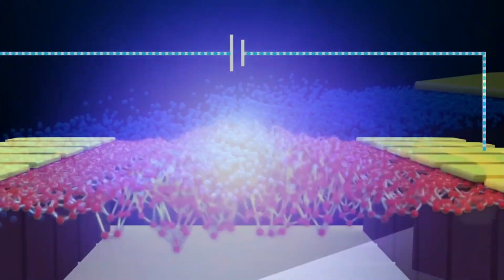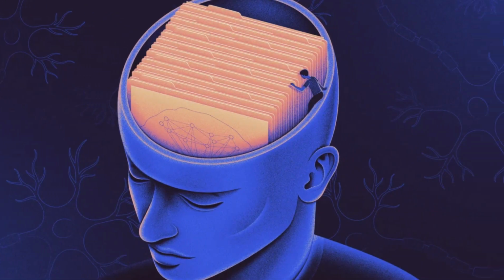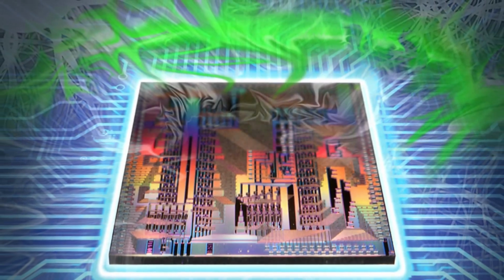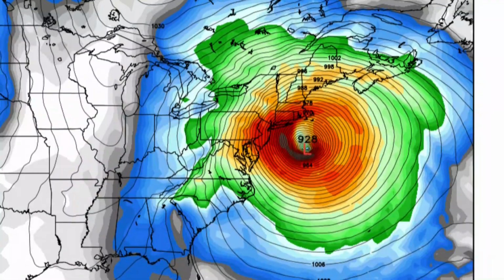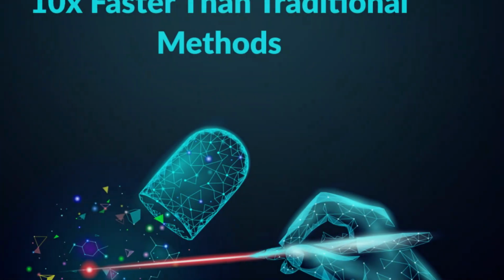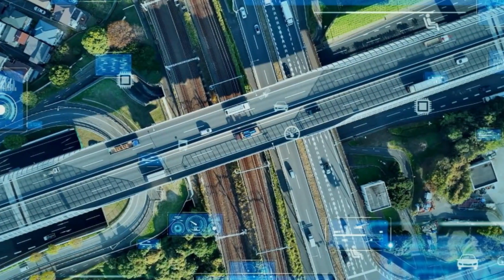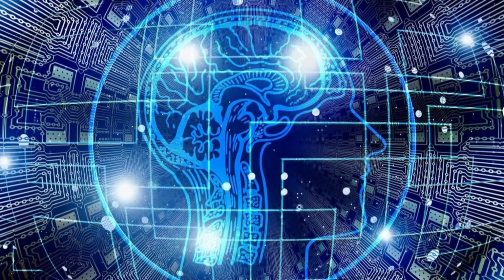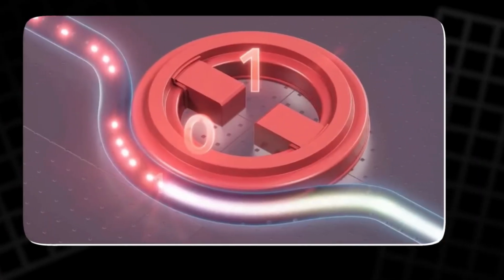This Chip Doesn’t Use Electrons – It Uses Light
What comes after silicon? Maybe it’s not more electrons—but light itself. 🌈 This is the story of how scientists are teaching light to think and remember, and how this breakthrough could change everything—from AI to supercomputers.

For decades, computers relied on shrinking transistors and faster electrons. But now we’ve hit a wall. AI needs more speed, more power, and way more efficiency.

Enter photonic computing—where data moves at the speed of light, effortlessly. Researchers have now solved the biggest limitation: photonic memory. Using tiny resonators and phase-change materials, light can now store data without ever becoming electricity. ⚡

The result? Faster chips, lower energy use, and true parallel computing using multiple colors of light—each carrying data in harmony.

This video explores:

How photonic chips work 🌟

Why AI can't grow without them 🤖

What comes after Moore's Law 📉

The startups and scientists racing to build light-powered processors 💡

This isn’t just the future of chips. It’s the future of answers.

photonic computing, future of ai chips, light-based processors, photonic memory, silicon replacement chip, ai hardware breakthrough, optical computing, lightmatter chip, QED photonic chip, phase-change memory light, future of computing 2025, photonic ai acceleration, cpu with light, photon vs electron chips